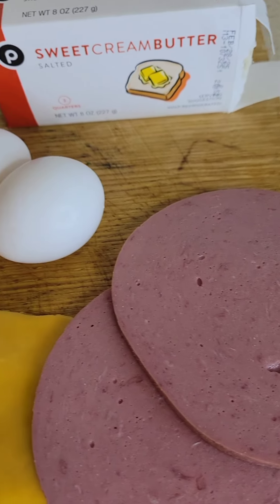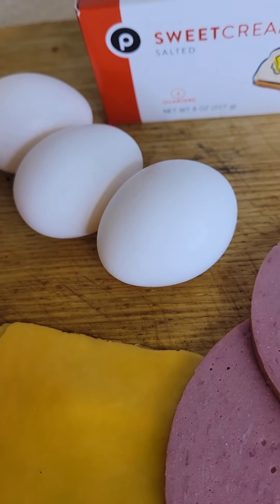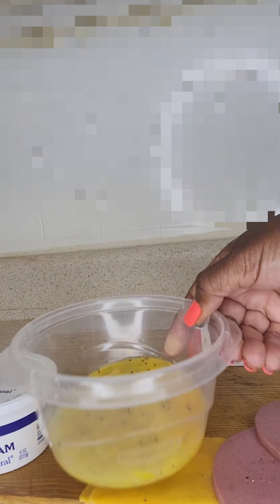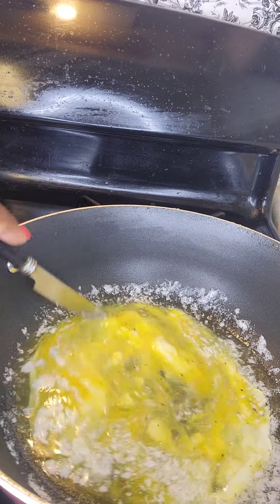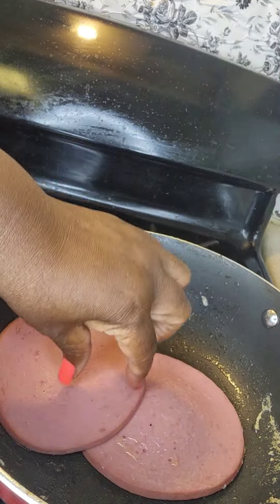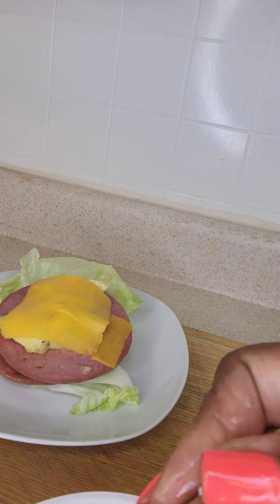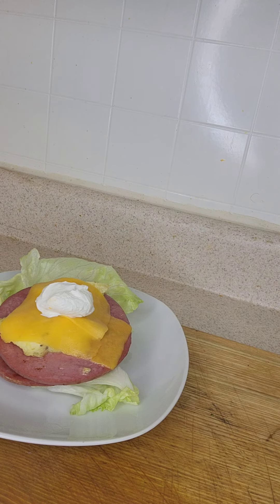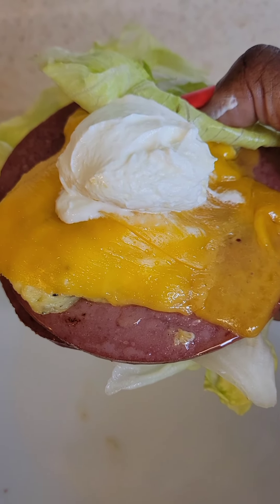Funny hilarious happy protein egg sandwich ( watch to the end) please dont laugh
Keto Egg Sandwich